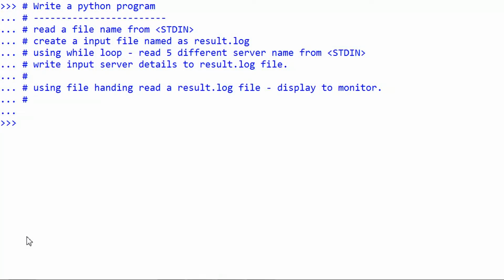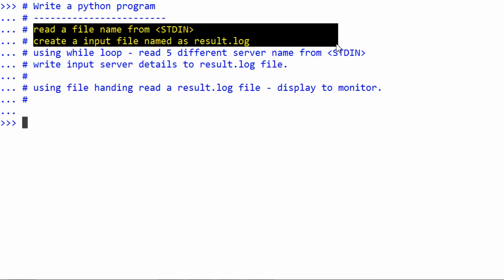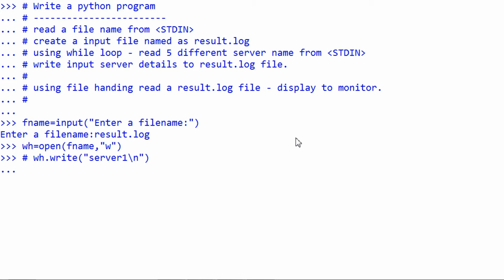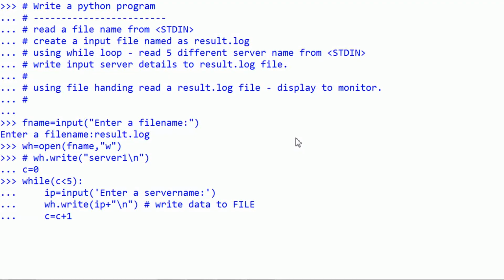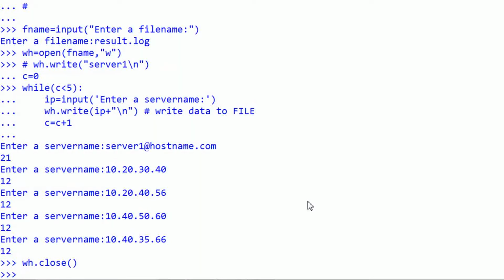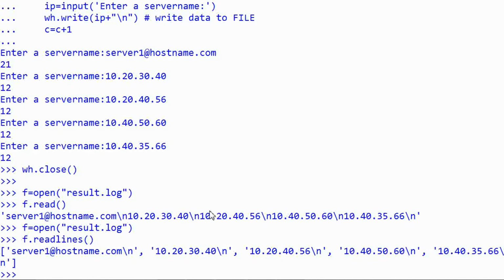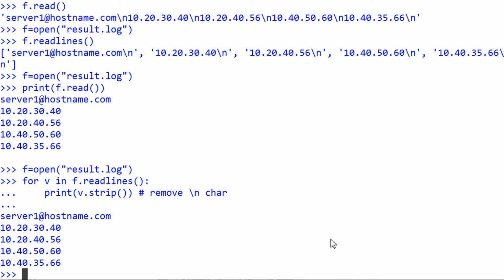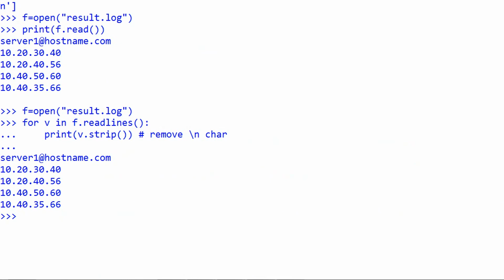File Handling - 3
File Handling - Hands on